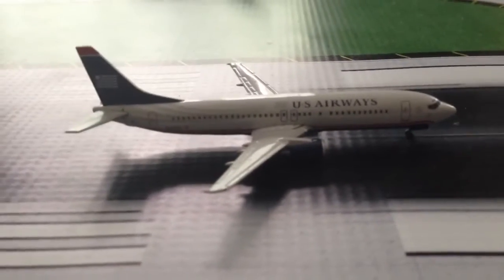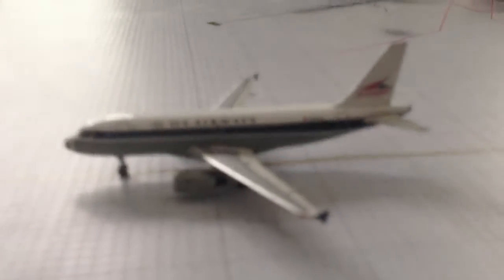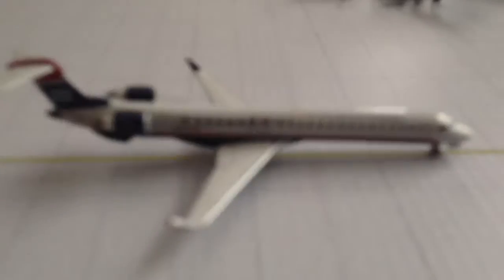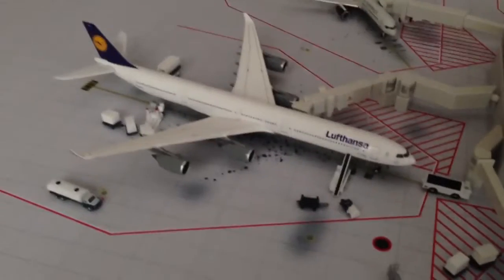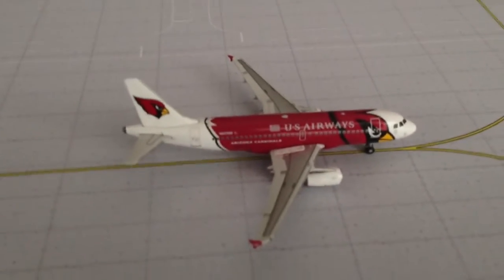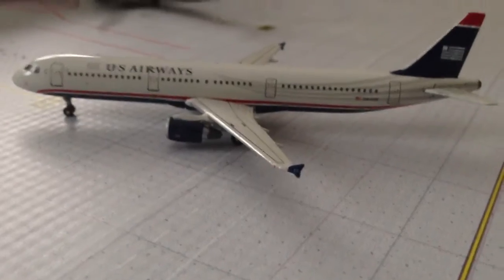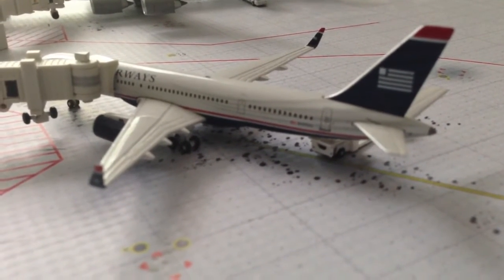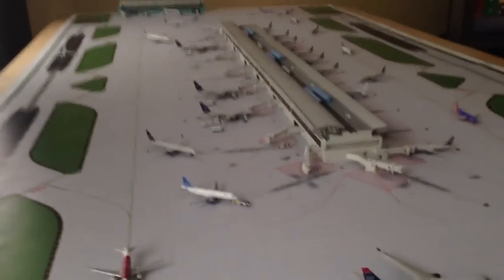Gemini Jets Airport: CLT #29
CLT airport update. Whoa São Paulo starts today!